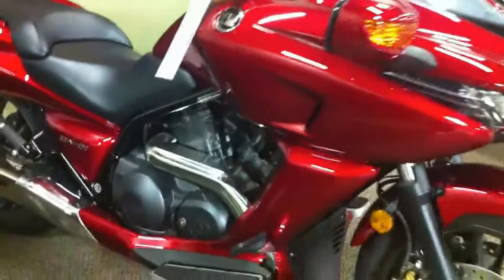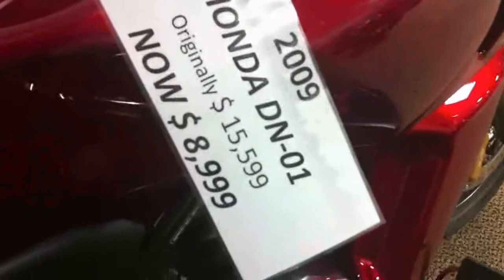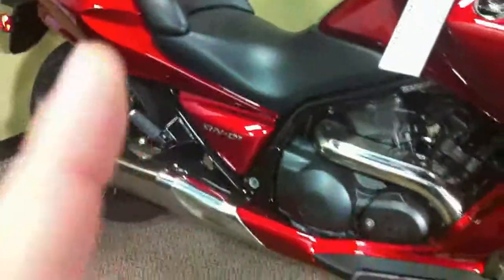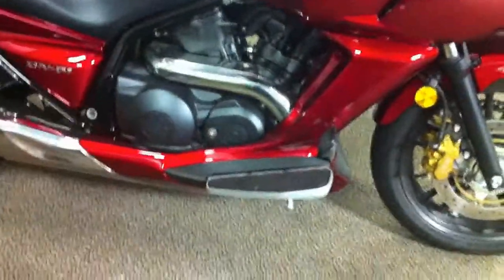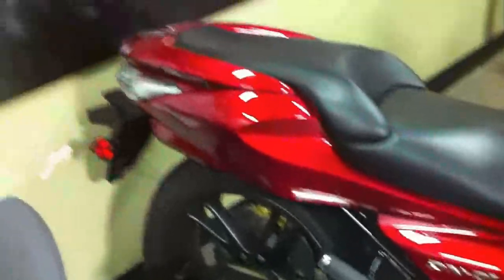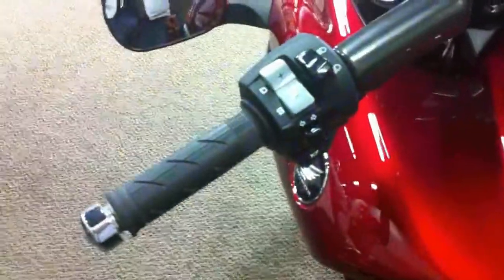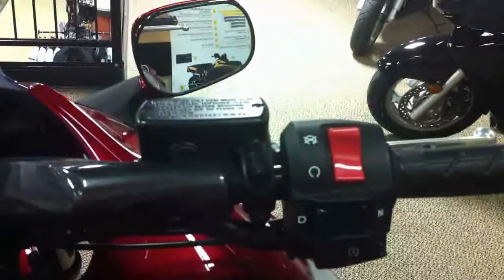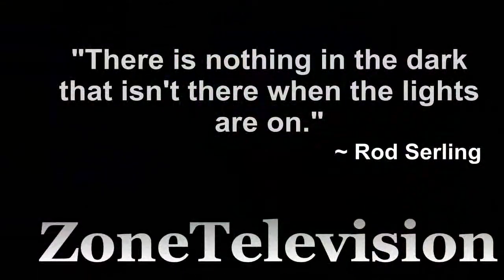2009 Honda DN01 Scooter / Motorcycle - Quick Look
This is an interesting product Honda built for the 2009 market. It is what could aptly be described as a "Hybrid" with respect to it's blend of engineering appeal to people that might wish to make the transition from the Scooter market to the Motorcycle market  It has a lot of new technology but doesn't appear to have "caught on" with the mainstream crowd.

Perhaps destined to become a "cult" bike many thought Honda was out of it's mind asking a premium for such a ride. Consequently the people at Honda didn't realize that most people were not interested in a bike that clearly has established itself as a "misfit" of sorts.